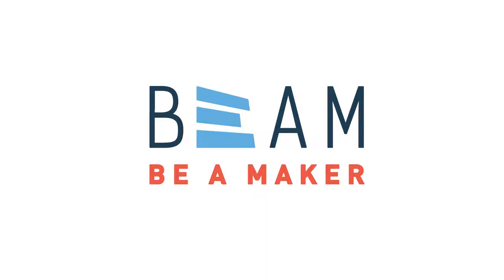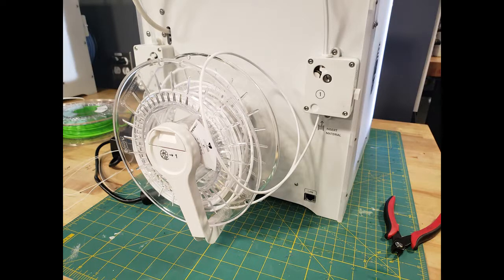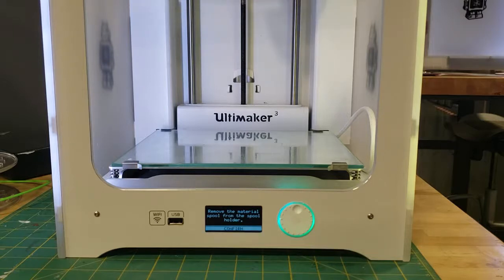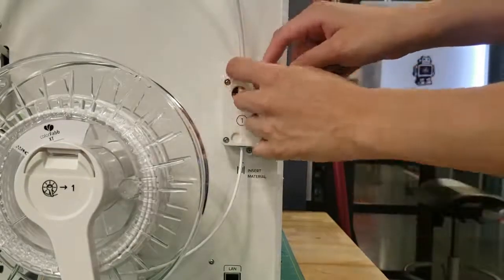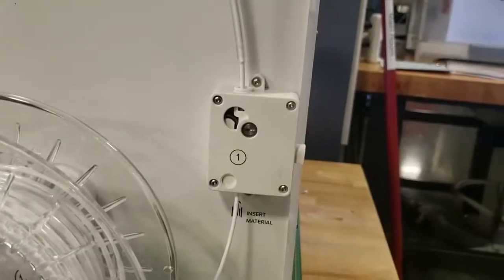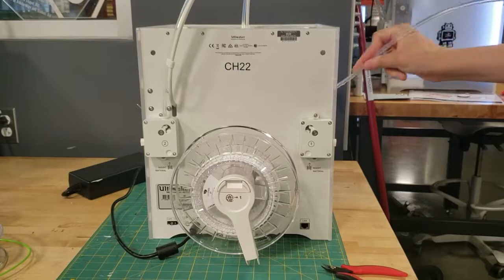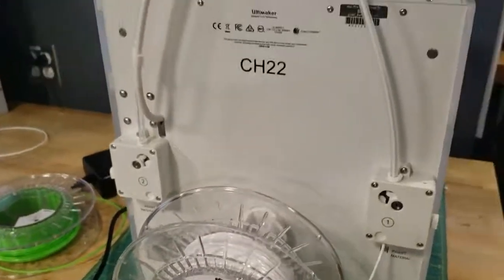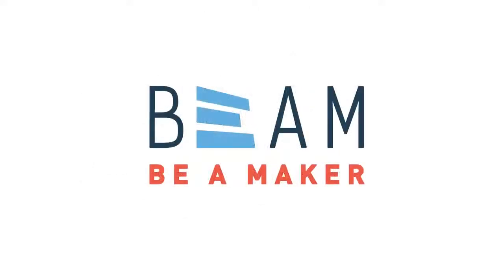Ultimaker 3 Extrusion Fixes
This video covers how to fix common problems that lead to extrusion issues on the Ultimaker 3 3D printers.